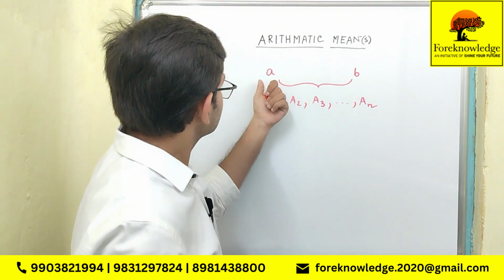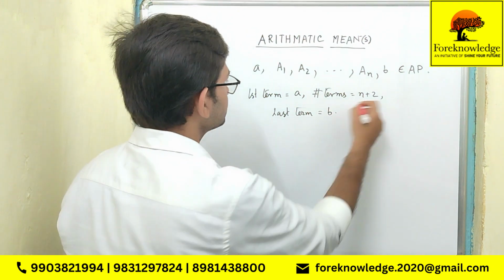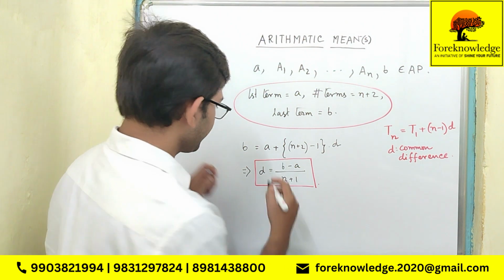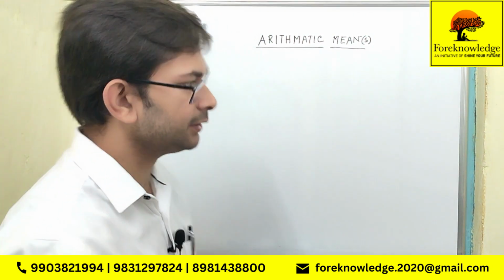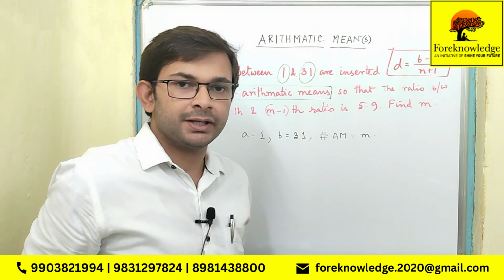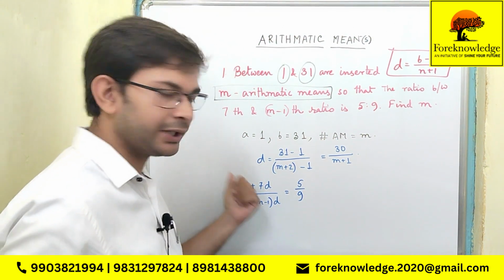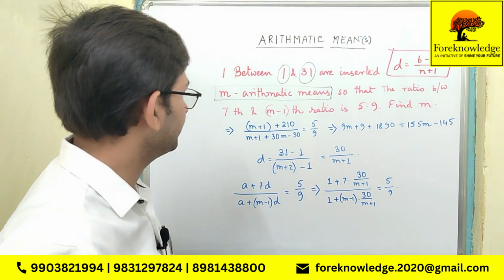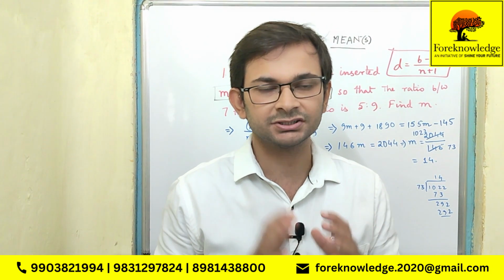Arithmetic Mean | Class 11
Contents in this video:

1) What is arithmetic mean?
2) General formulation of arithmetic mean
3) Worked out example.

**OFFLINE BATCHES**